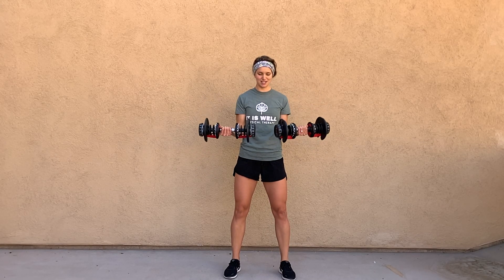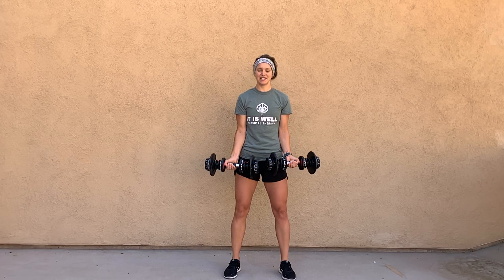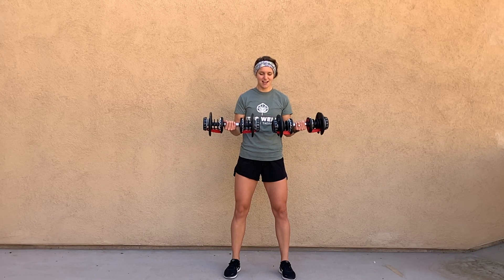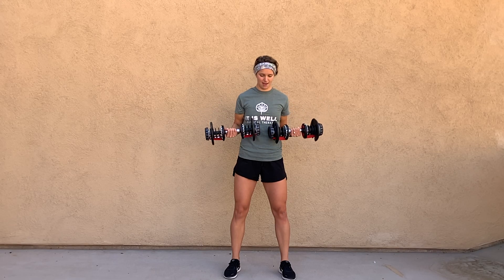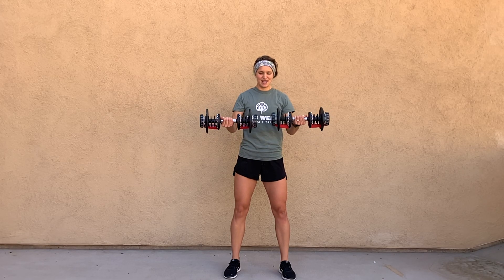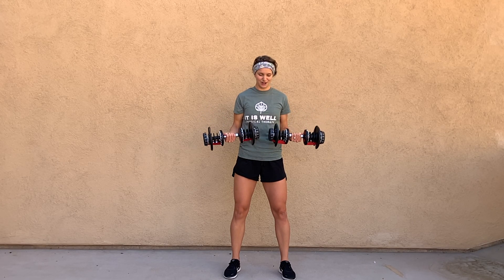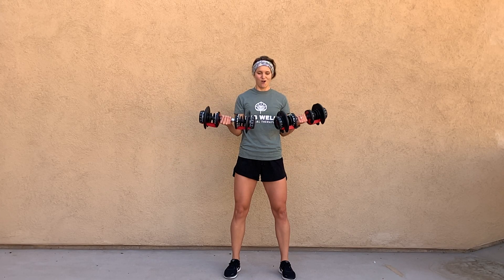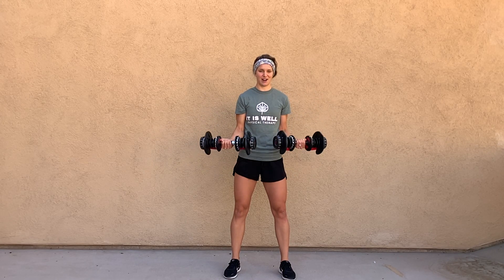Bicep - Serves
This is an exercise tutorial for serve variation for bicep curls

Use for strength and stability of elbows, shoulders, and biceps